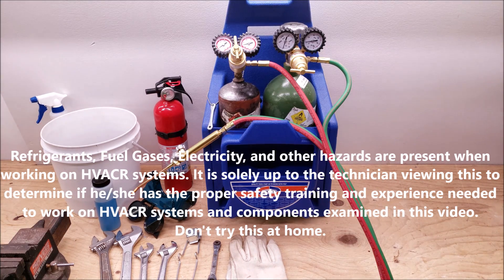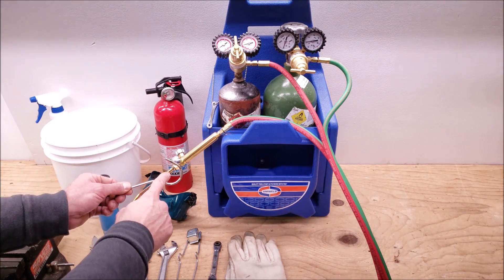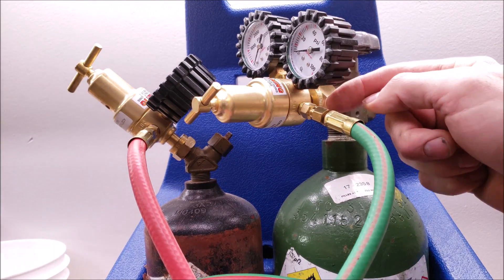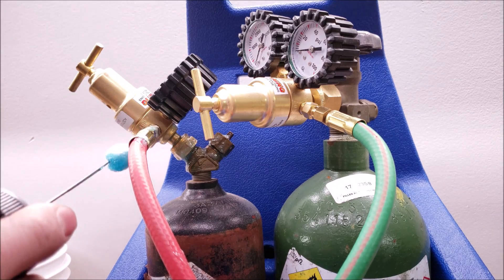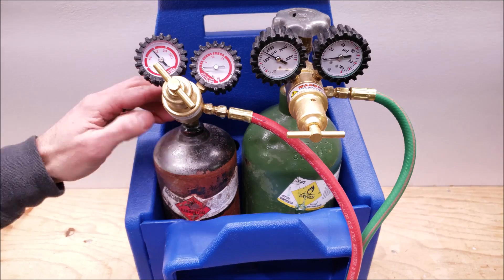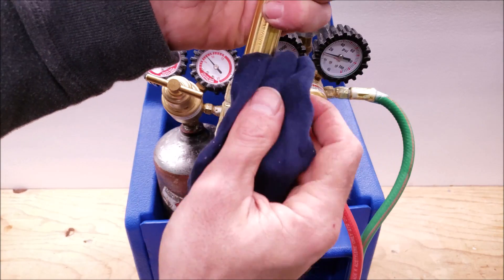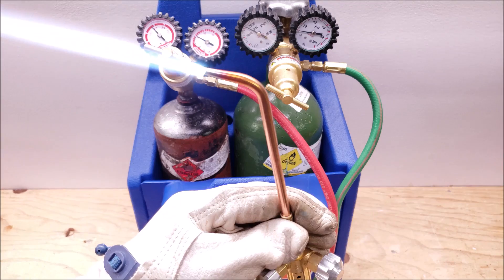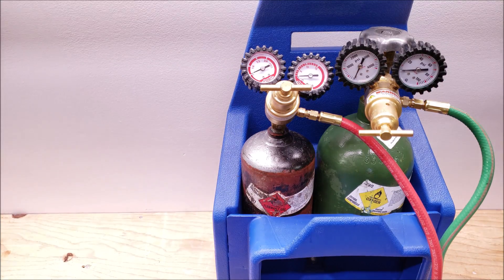Oxy Acetylene Brazing- Setup, Leak Test, Reg Adjust, Startup, Shutdown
Oxy-Acetylene Torch Setup- Connection, Leak Test, Regulator PSI Setting, Flame Adjustment, Shutdown. I show how to Adjust the Pressure to get a Reducing Flame instead of an Oxidizing or Neutral Flame for Brazing Copper Tubing. Supervision is needed by a licensed HVACR Tech while doing this as Experience and Apprenticeship garners Wisdom and Safety. Flashback arrestors can be added to the base of the handle where the hoses connect and at the tank regulators.

Uniweld Cap-N-Hook and #2 Tip Oxy Acetylene Torch Setup
Ameriflame Oxy Acetylene Torch Setup #1 &#2 Tip
#2 Tip for Oxy Acetylene Torch
Cap-N-Hook Tip for Oxy Acetylene Setup